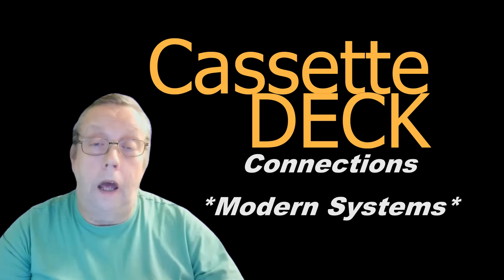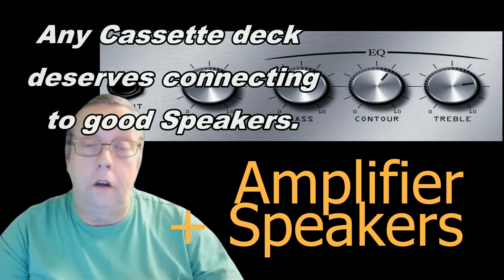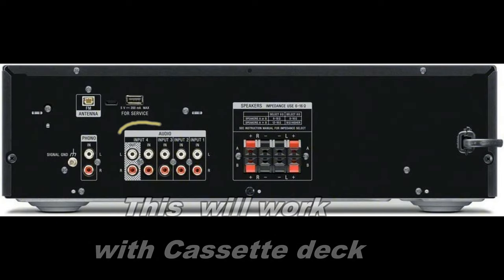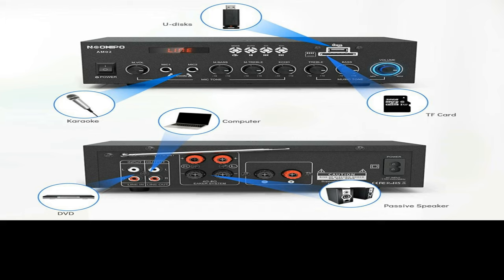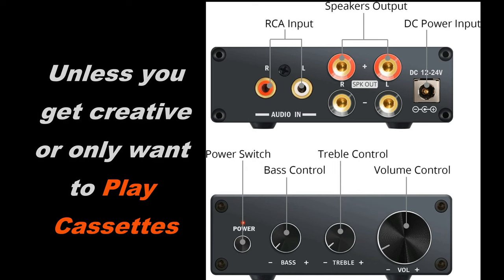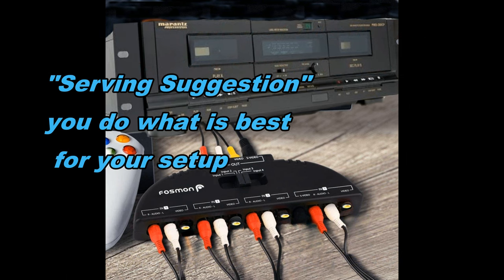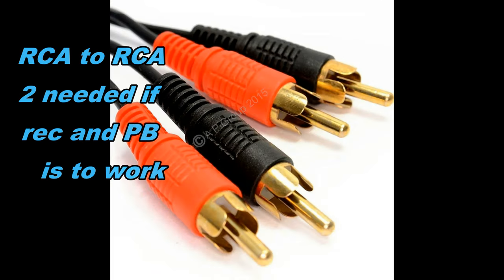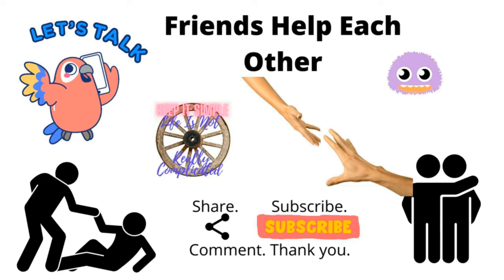Beginners Guide. Easy Connecting a New (Modern) Amp to any Cassette Deck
If you're  struggling to connect a new amplifier to a cassette deck, this video is for you! In this step-by-step guide, I'll show you how to solve the problem of connecting a new amp to a cassette deck. You don't need any prior experience or technical knowledge - I'll explain everything in simple, easy-to-understand terms. By the end of this video, you'll be able to connect your new amp to your cassette deck with confidence. So if you're ready to take your audio system to the next level, let's get started!
switch box leads Amplifiers Speakers

title 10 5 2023 title 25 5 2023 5 v 48 hours 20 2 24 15v 48 1.5k tot new thumb